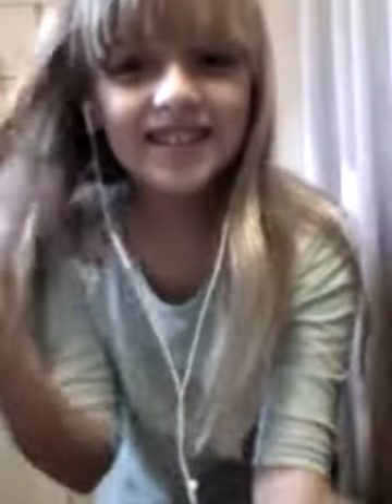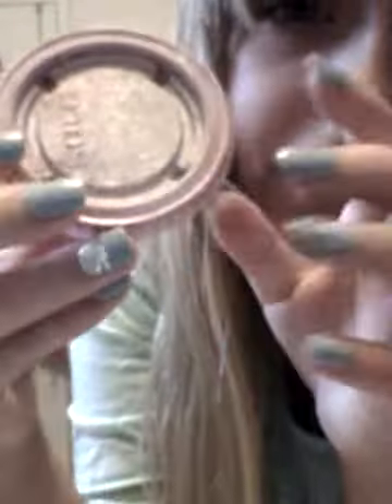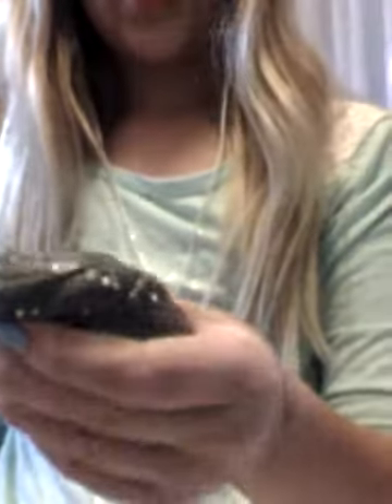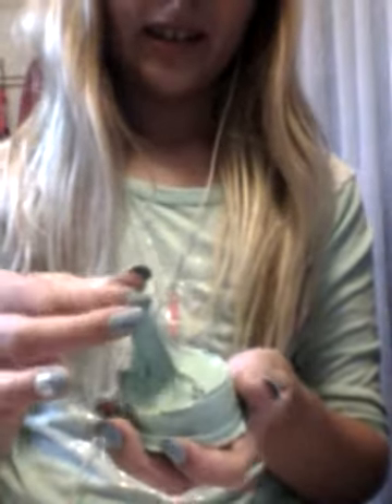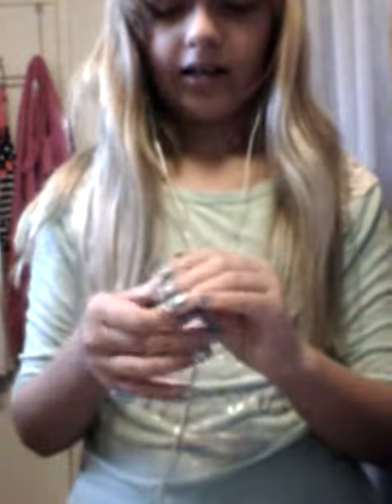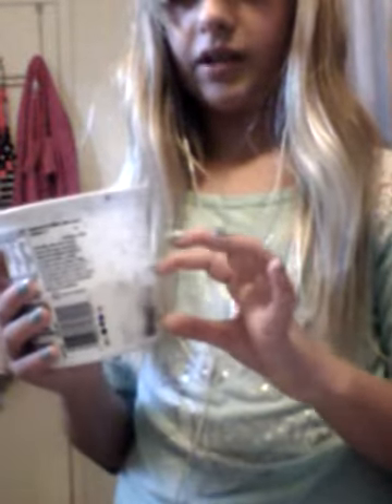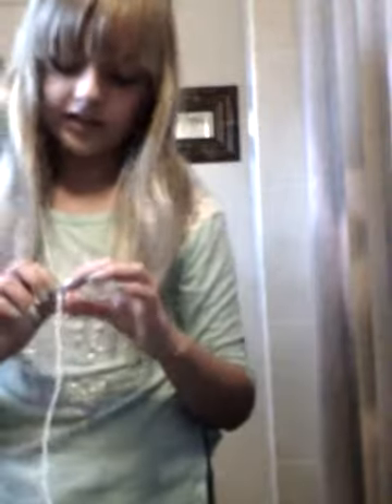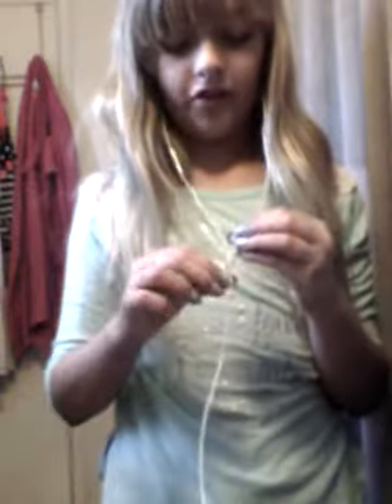OPENING MY ETSY SHOP!!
Ok so this is my first CRINGY YouTube video and just announcing my Etsy shop!!! Again sorry it's not sudio quality,but it's ok :-P link for my aunt's invention plz support her through the way!^_^ Love yall